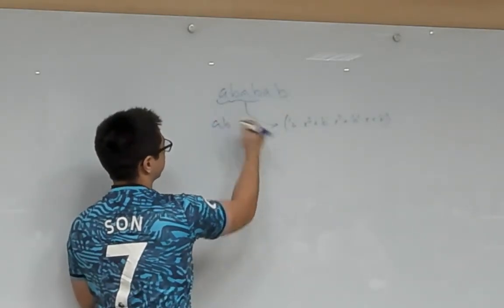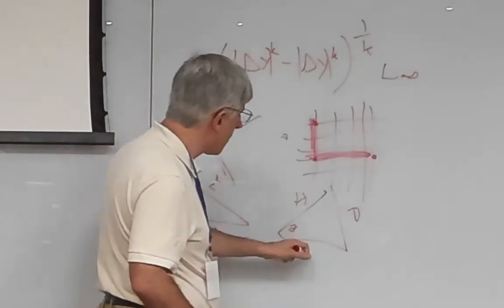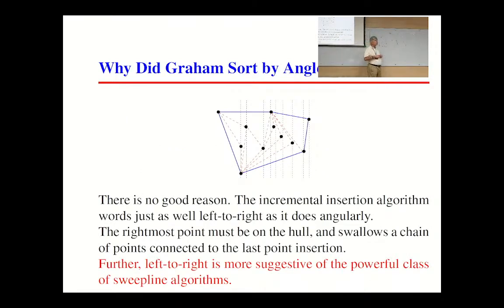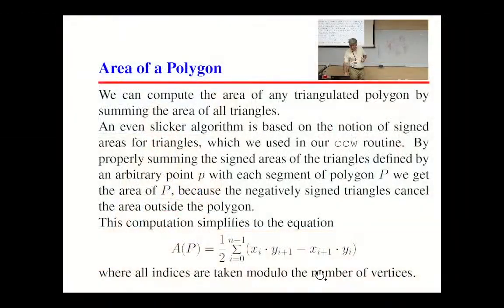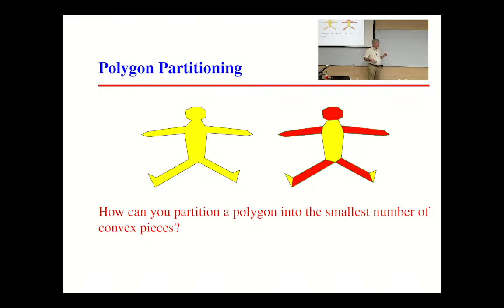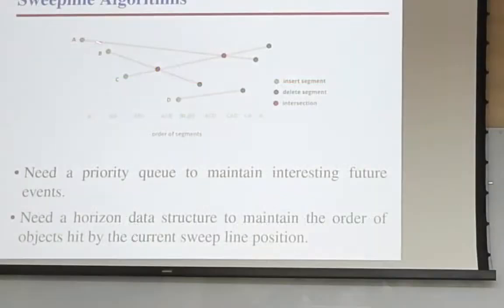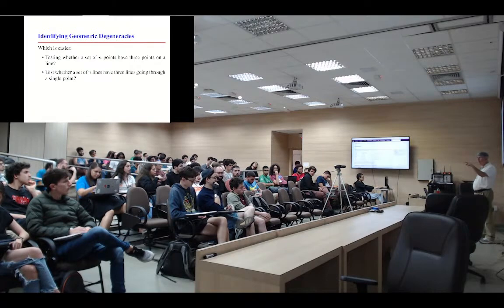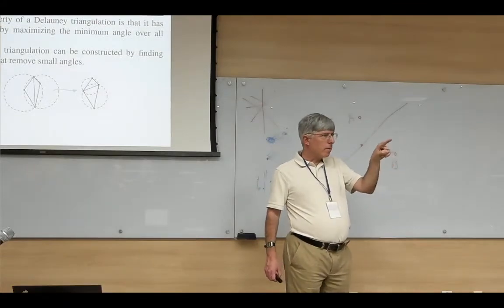2024 Brazilian ICPC Summer School - 26⧸01 (Manhã)